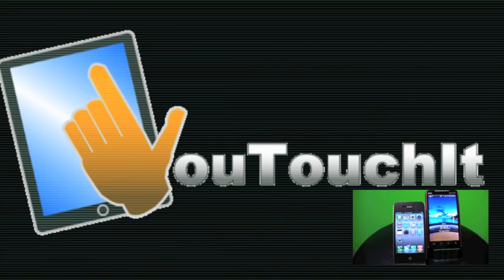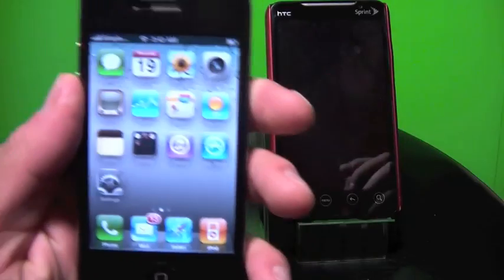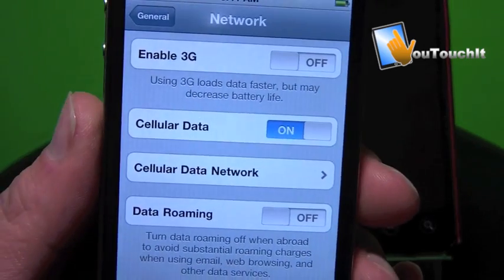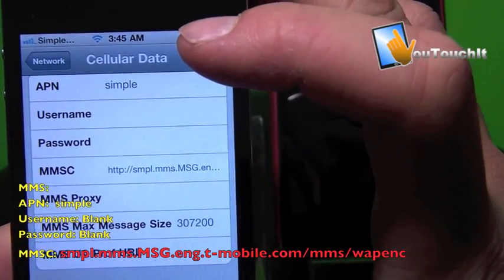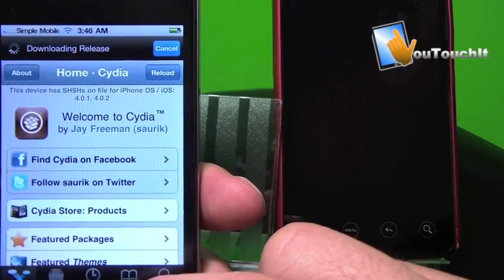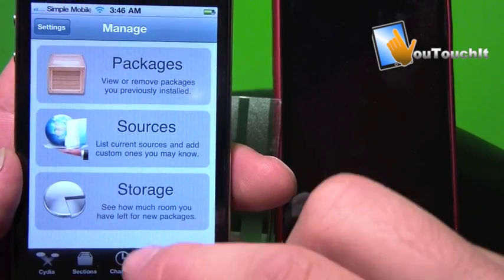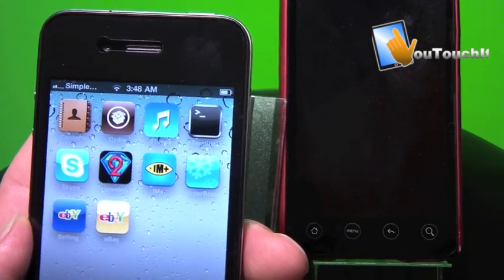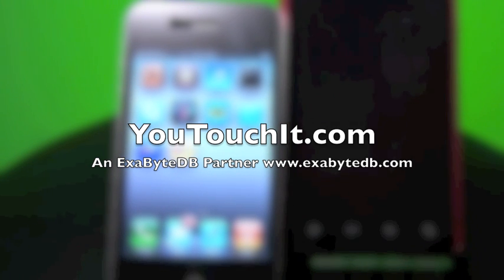Simple Mobile iPhone 4 iOS 4 MMS and internet fix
This is YouTouchIt.com episode 2:This video will guide your through setting up your iPhone 4, 3G S, and 3G on Simple Mobile Carrier with full MMS and Edge internet.

The reason the iPhone can not receive full 3G on Simple Mobile is because Simple is a T-Mobile MVNO: Mobile Virtual Network operator in other words they use T-Mobiles airwaves to provide the service and they run on different 3G frequencies. NOTE: Make sure that you phone is fully unlocked and 3G service is OFF on the phone.

Instructions:
Navigate to "Settings = General = Network = Then Cellular Data Network insert these settings bellow

Under Cellular Data:
APN: simple
Username: *Blank*
Password: *Blank*

Under MMS:
APN: simple
Username: *Blank*
Password: *Blank*
MMS Proxy: None
MMS Max Message Size: 307200 which is 300kb

all done now
The easy way is to add the Simple mobile Fix and the iPhoneDelivery package from cydia I personally didn't have a good experience with them but installed them anyway you can get the packages here

Download "Simple Mobile 4.0 MMS Fix

We hope this was Educational and do not forget to visit our and ExaByte DataBase for video tutorials, previews, reviews, tech news, and more